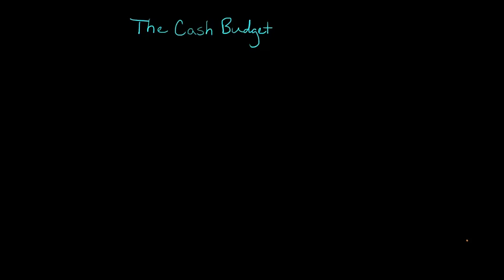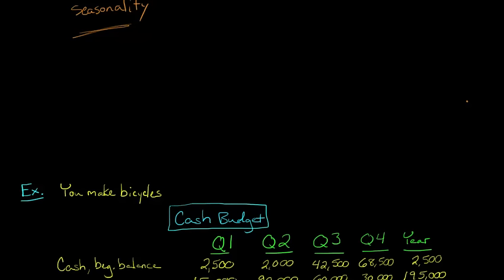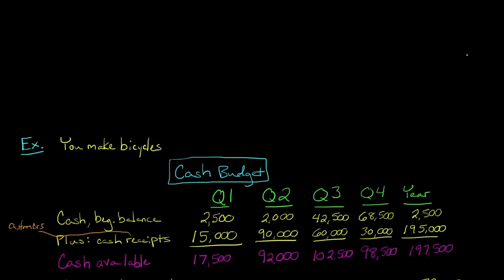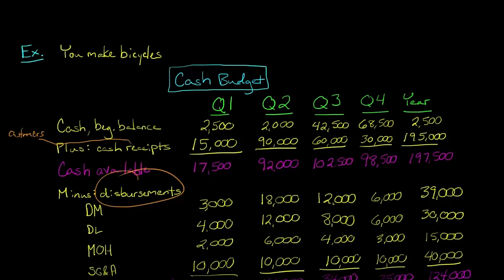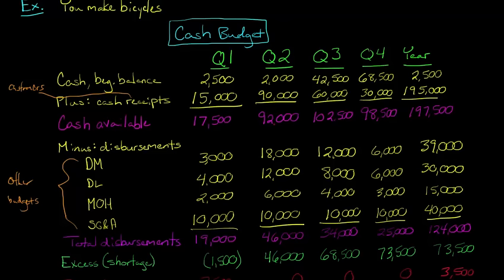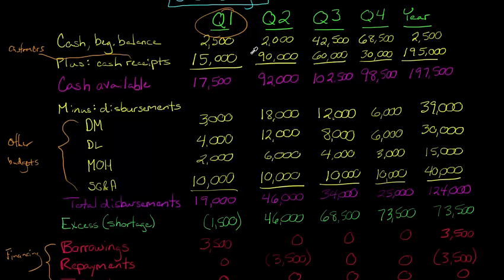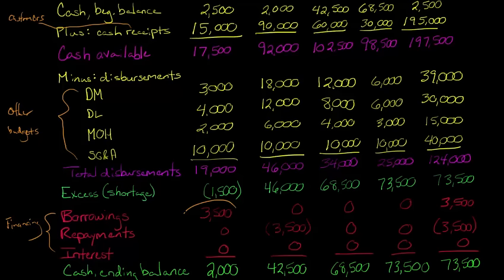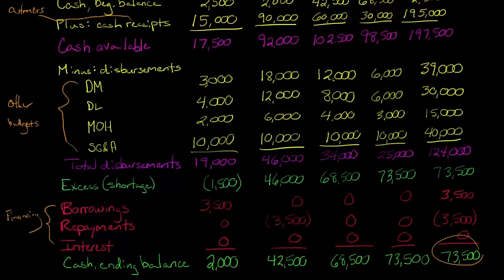The Cash Budget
This video explains what the cash budget is in Managerial Accounting and demonstrates how to put together a cash budget with a comprehensive example.

ACCESS INDEX OF VIDEOS
CONNECT WITH EDSPIRA
CONNECT WITH MICHAEL
ABOUT EDSPIRA AND ITS CREATOR